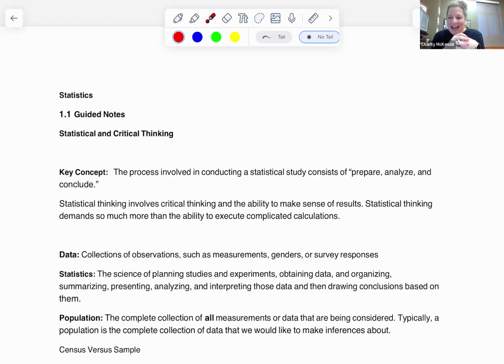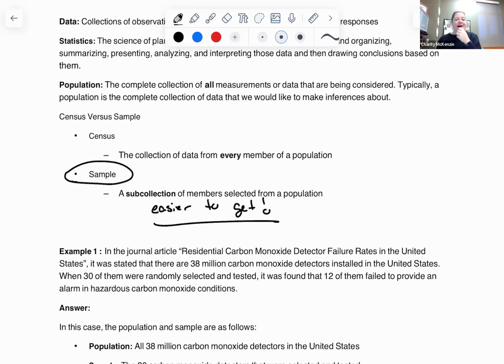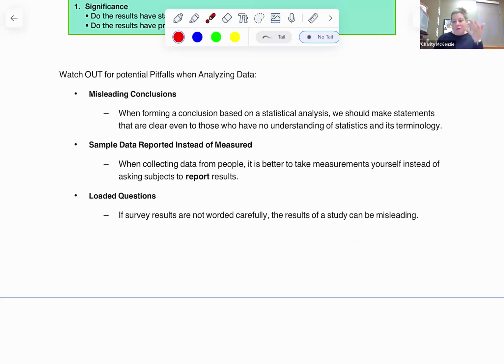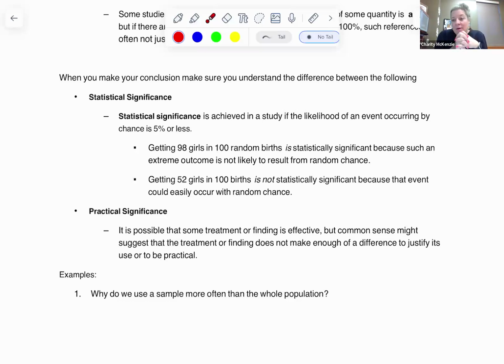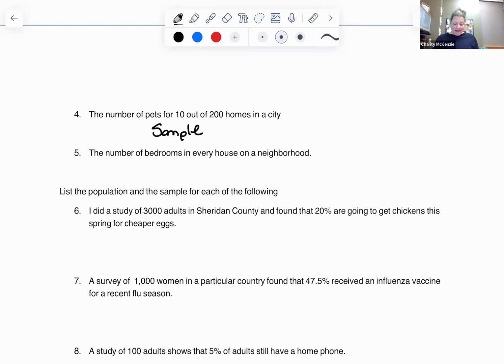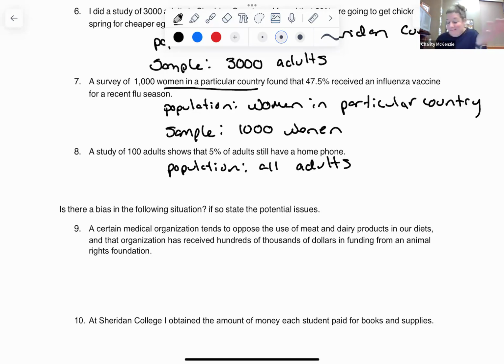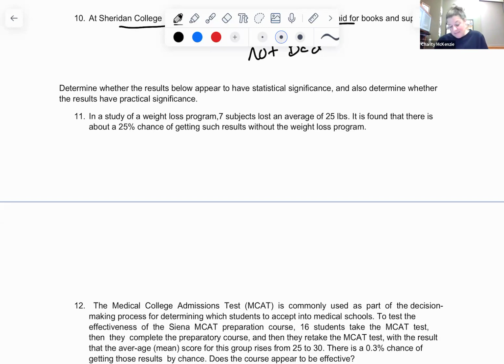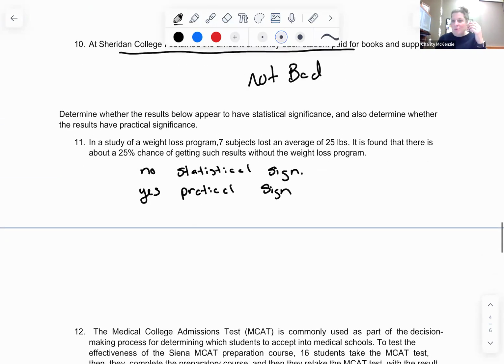Stats 1.1 Statistical and Critical thinking sp25